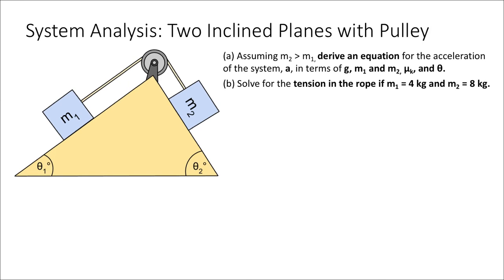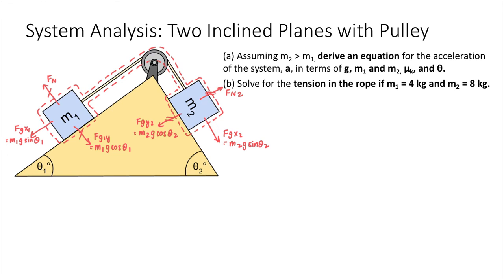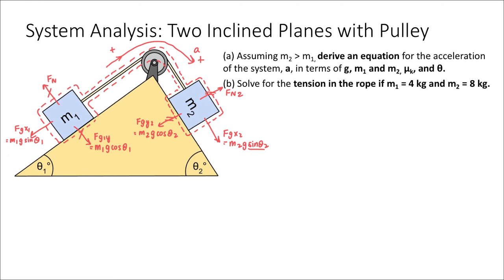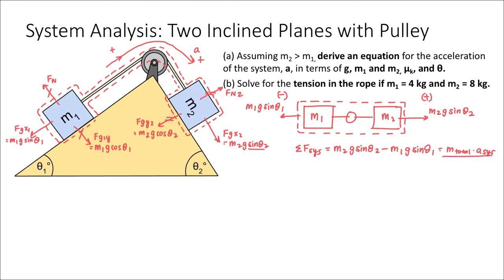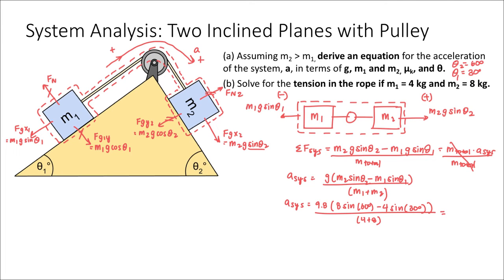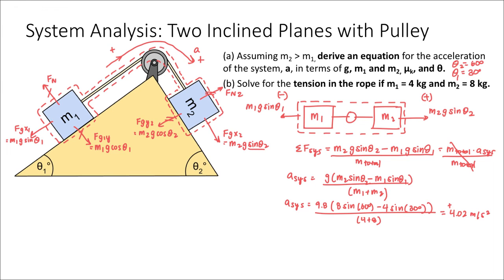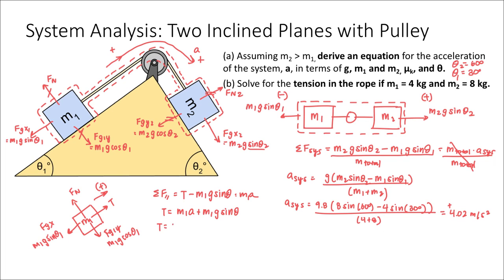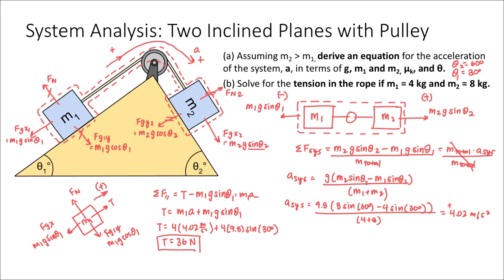Connected Objects and Pulleys Part 6 (Two Inclined Planes with Pulley)